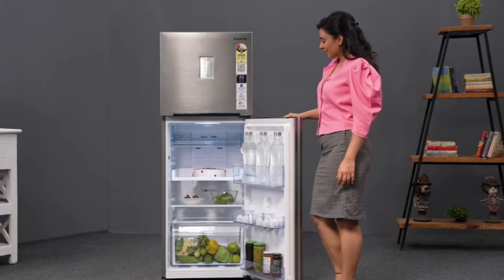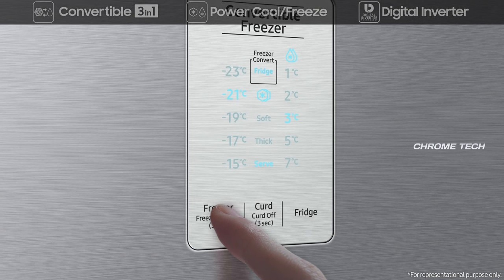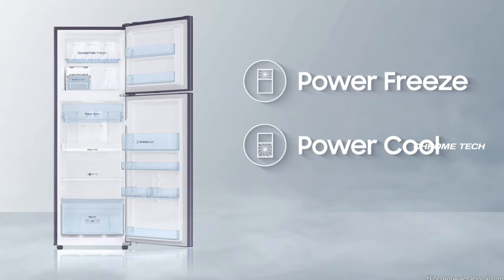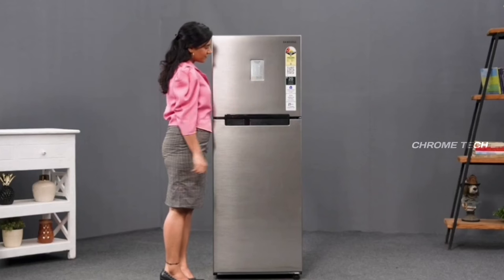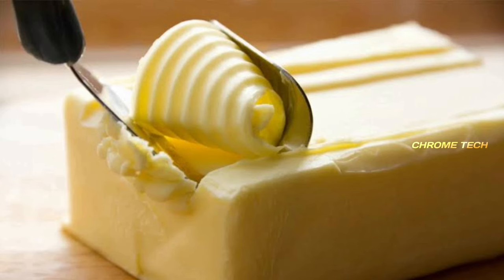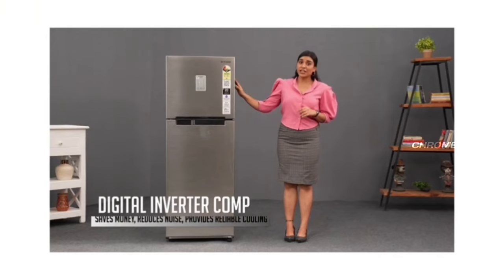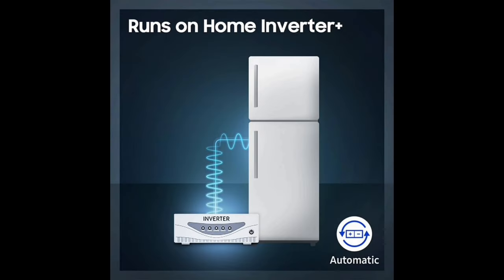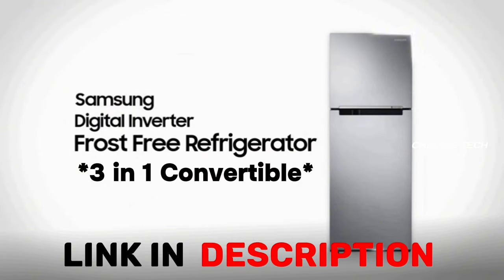Samsung 236 L 3 in 1 Convertible Refrigerator Review in tamil |best refrigerator in india 2024 model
236L 3 Star

236L 2 Star

236L 2 Star Blue

236L 2 Star Red

256L 3 Star

301L 3 Star

322L 3 Star

363L 3 Star

385L 3 Star

580L 4 Star

633L 3 Star

653L 3 Star Silver

653L 3 Star Black

hello everyone in this video i given a full review and brand promo demo for how to use of Samsung 236 L 3 Star Convertible Digital Inverter with Display Frost Free Double Door Refrigerator (RT28C3733S8/HL Silver Elegant Inox 2023 Model). this is most selling product on amazon and flipkart - very low price fridge from the 3 in 1 convertible frost free model in india with first quality and long lasting product for the lower and middle class family people in tamilnadu chennai. if you need to use freezer compartment mean you switch convertible easily by one click. for example in you more guest came mean you have to load more food items to your fridge at that time there is no space mean you will convert freezer box to fridge within duration of 3 seconds its really amazing. Samsung is providing 1 year warranty for product and 20 years warranty for digital inverter compressor according to the customer feedback and quora answers this is best in performance wise smart inverter fast cooling technology used in that.
Usage: home - shop and stores - office - canteen
all are i personally used and honest review given in this video on chrome tech official youtube channel
ASIN Number and Part Number: RT28C3742S8/HL Silver Elegant Inox RT28C3733S8/HL Silver
Updated today: 19th October 2023
Sold by Dawntech Electronics Private Limited